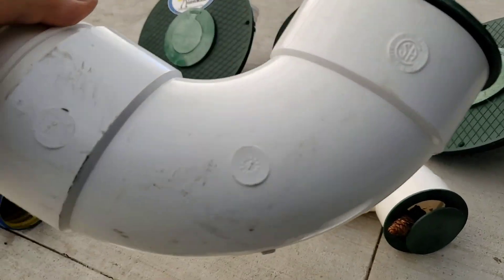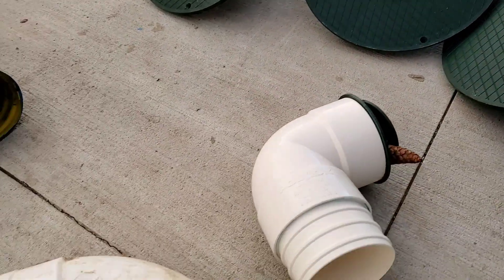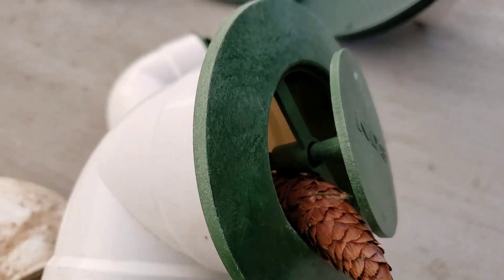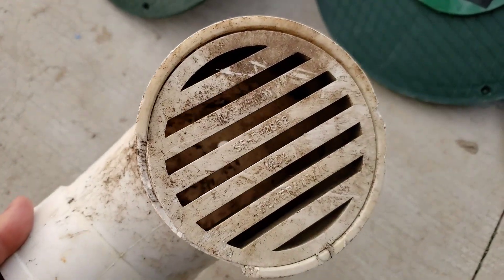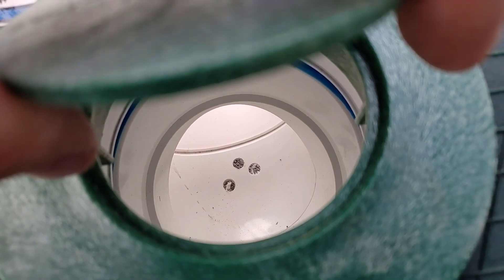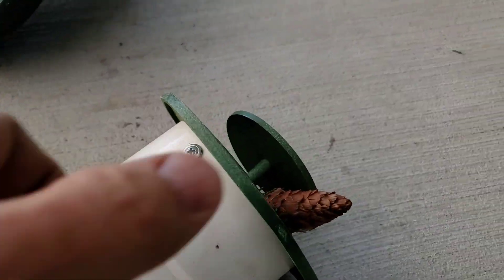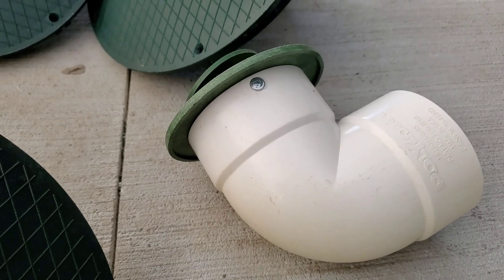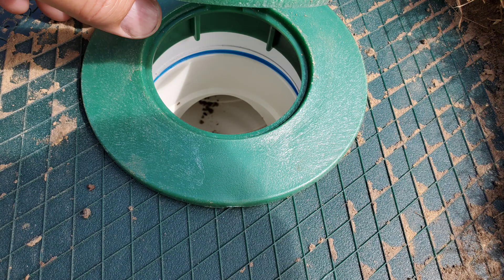Installing a pop-up Emitter Drainage System [ DIY Drainage Solutions ]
Let's talk about the 101 of pop-up emitters and why they're number one for discharging anything. The pop-up emitter doesn't hold any water. It's just a little elbow so it doesn't hold any water. A basin on the other hand, holds quite a bit of water and that could be a problem if you're trying to get that to leach into the subsoil after the rain event .You can drill some holes in a pop-up emitter and you could drain that out pretty easily.

💦   FDM's Pop Up Emitter and Turf Restrictor Kits 💦